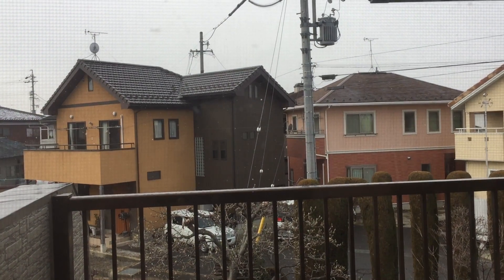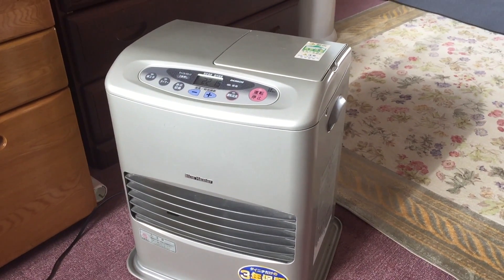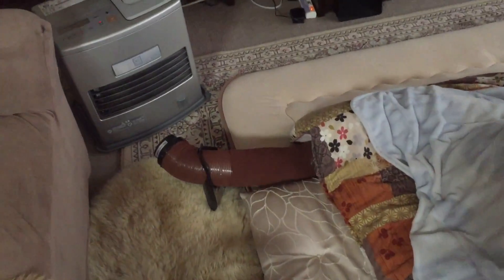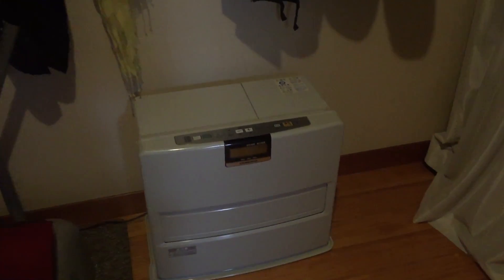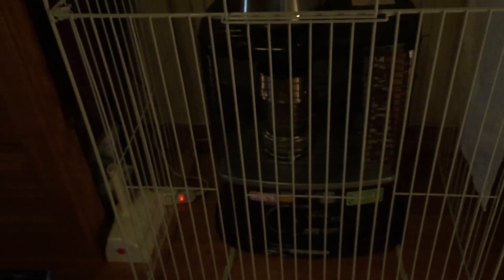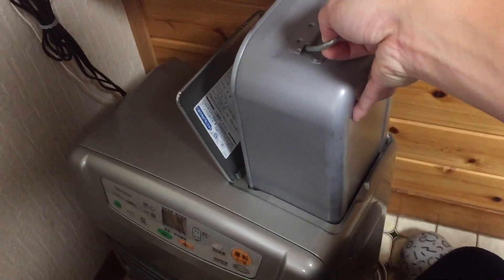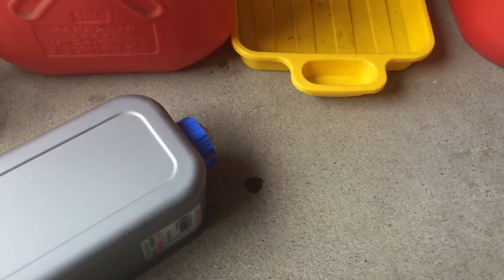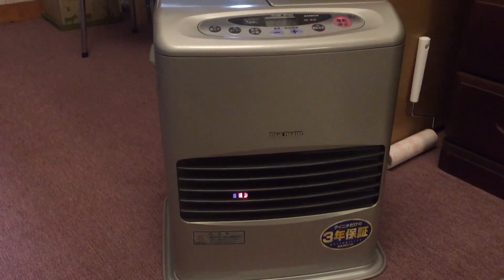Day 14 Today's story: What keep us warm in my house?